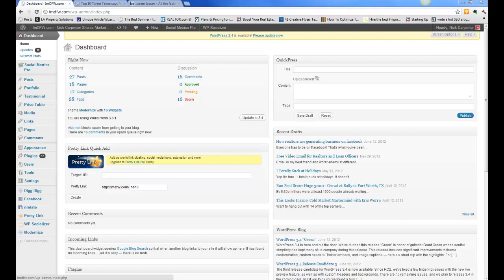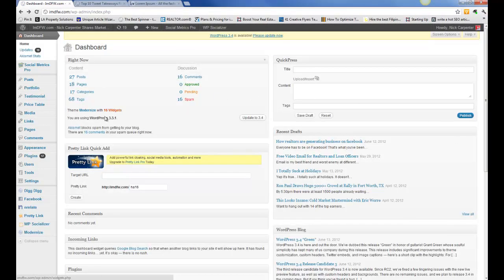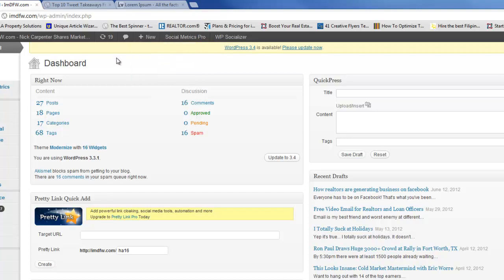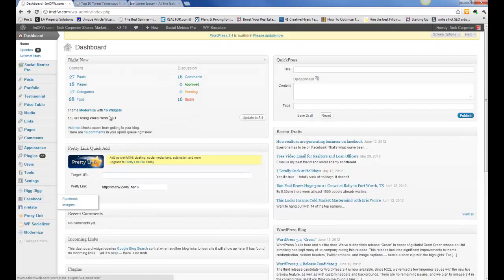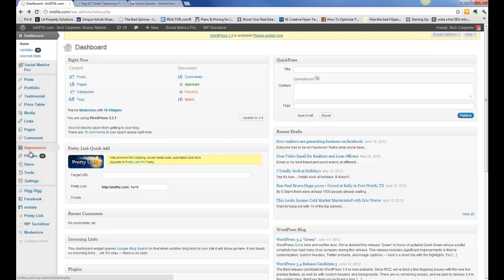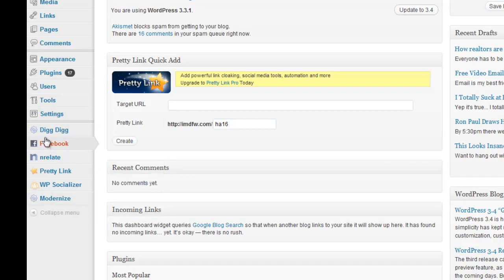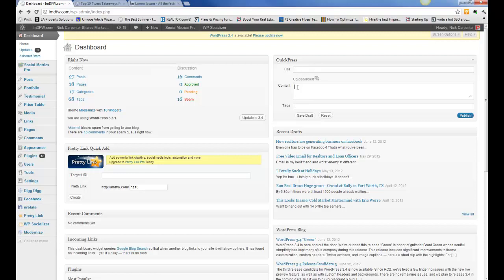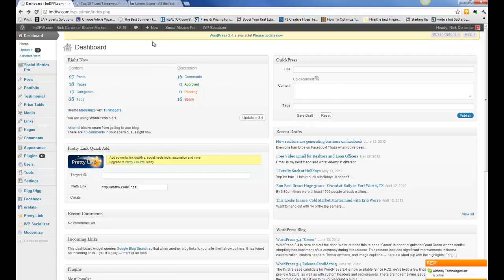How to Navigate a Wordpress Blog Website Dashboard (Nick Carpenter Tutorial)